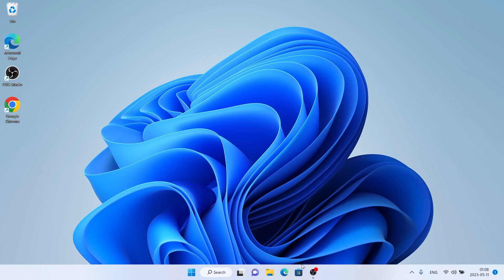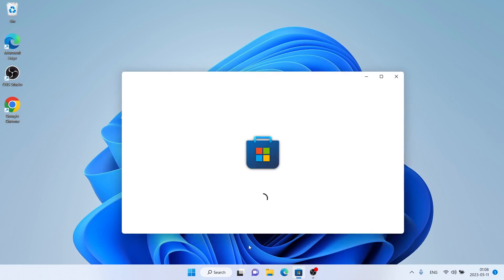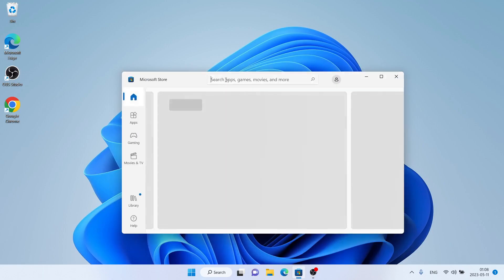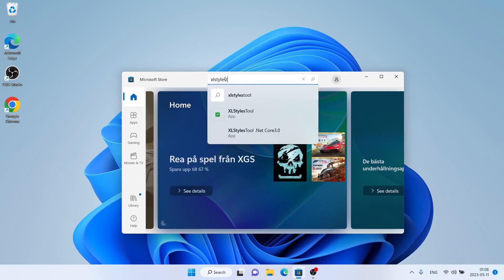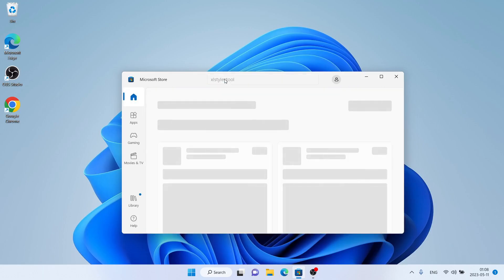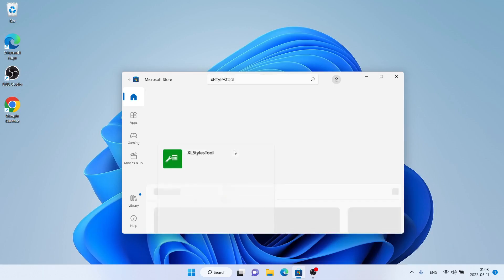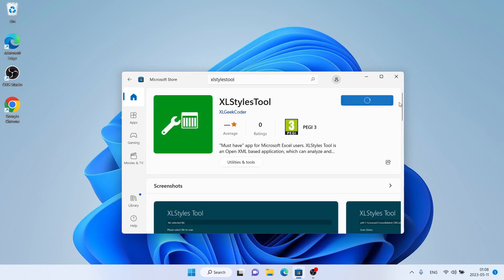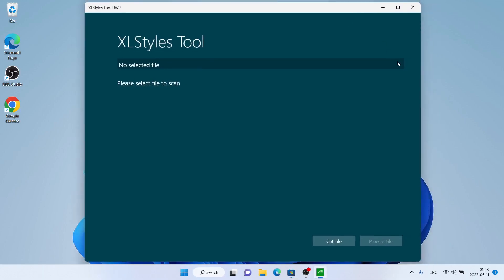How to Download and Install XLStylesTool For Windows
XLStyles Tool is an Open XML based application, which can analyze and clean out corrupted cell styles in your Excel workbook. XLStyles Tool will also perform analysis of named ranges and report potential issues.
User of the tool is able to take actions to remove identified corrupted file content.
Files processed by the XLStyles Tool in most cases will show noticeable improvement in file size, opening times, restored ability to support cell format edits (including copy/paste operations) and better overall performance.